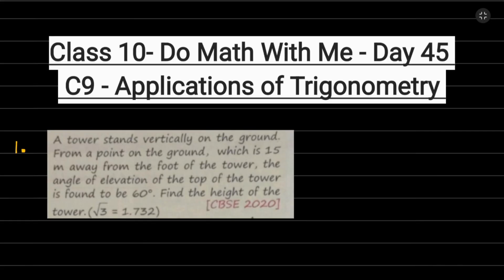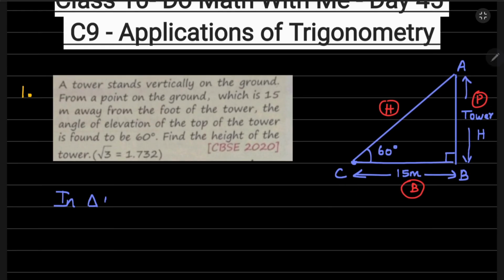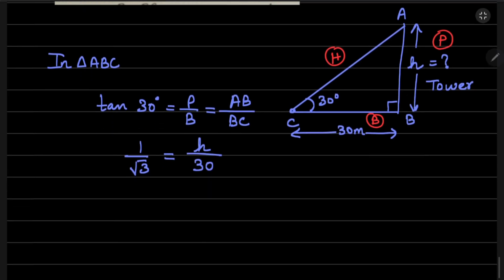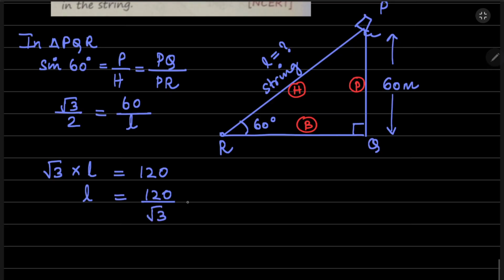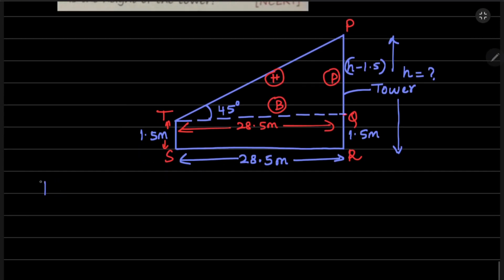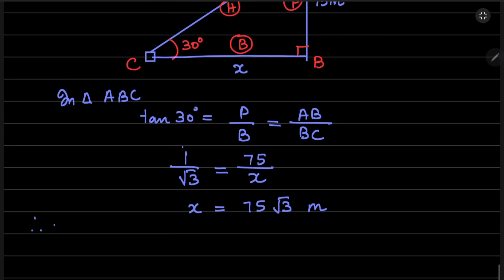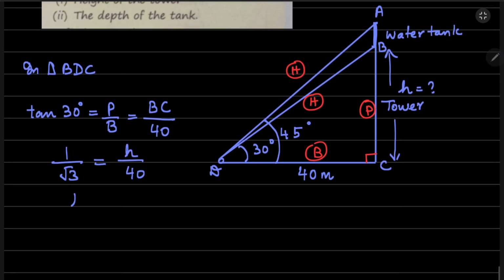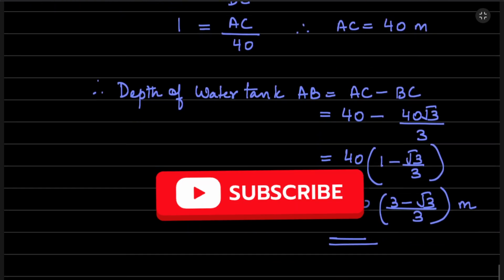Applications of Trigonometry | 25 Min Daily Practice | Class 10 Maths | DAY 45